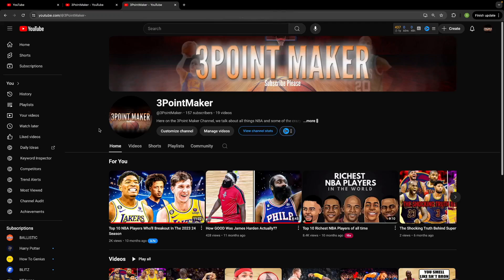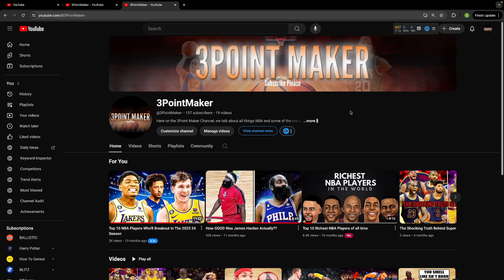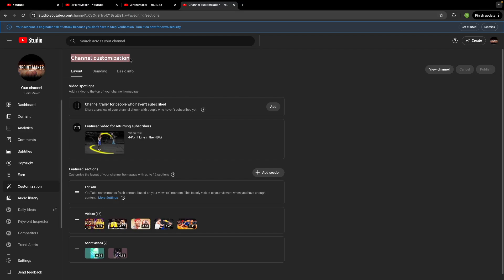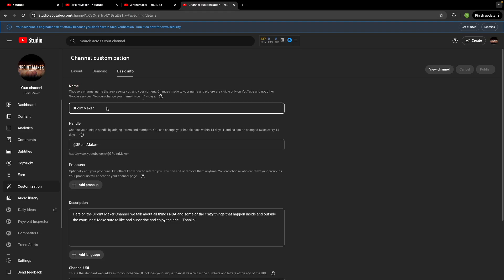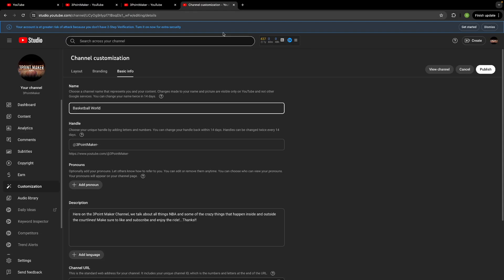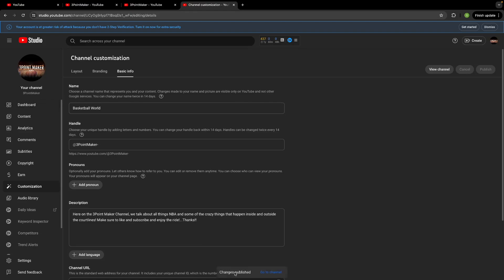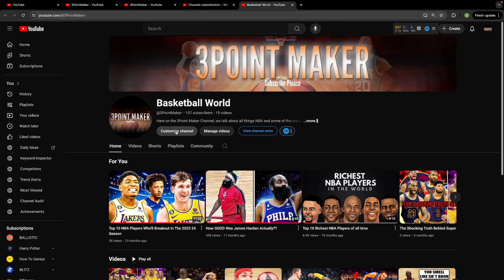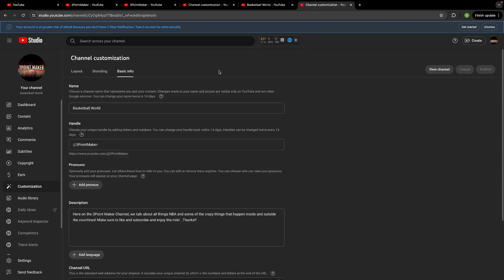How To Change Name Of YouTube Channel - Full Guide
In this video we are going to show you How To Change Name Of YouTube Channel